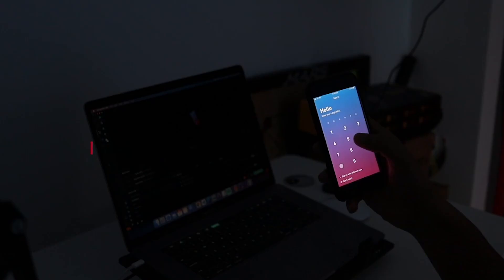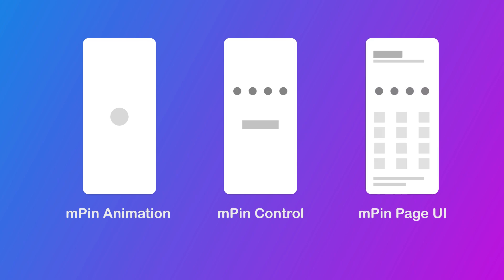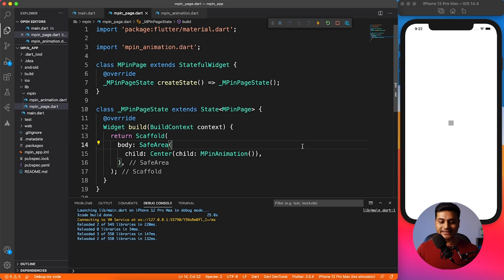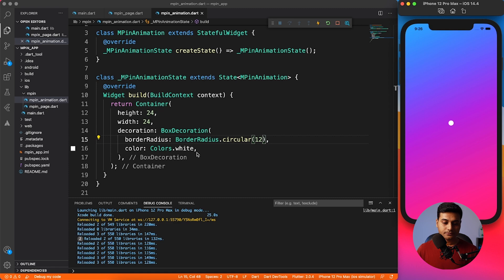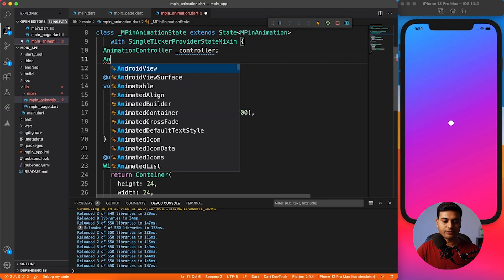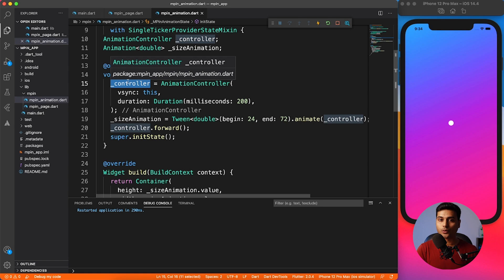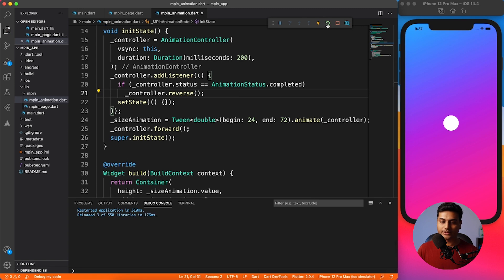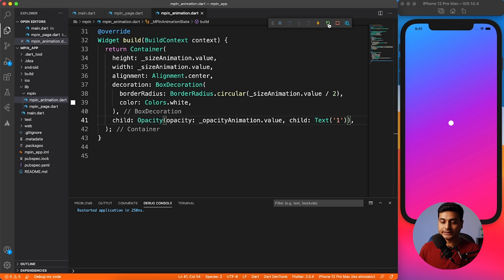Flutter Explicit Animation Tutorial || Part-1 | mPin Series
In this series we learn how to create pin entry entry animation in Flutter.

Let’s start with some basic animation. In this video I have shown how to create bouncing animation and also how to use multiple animation with single controller using SingleTickerProviderStateMixin.

If you have any doubts, feel free to write in the comment section below.

0:00 - Introduction
1:14 - Page Setup
4:30 - Bounce Animation
10:39 - Text Animation
12:28 - Extra Animations :)